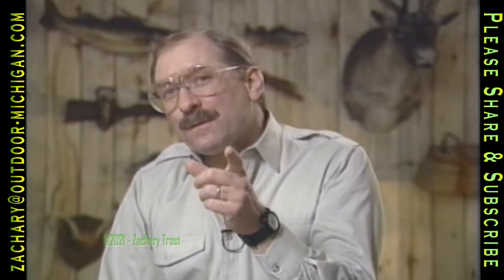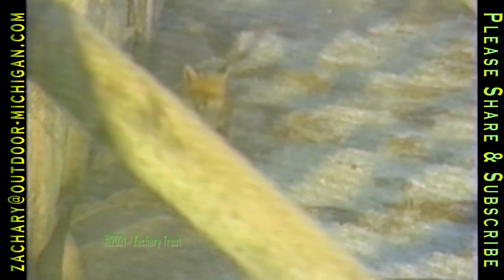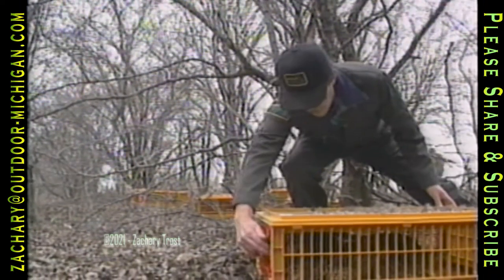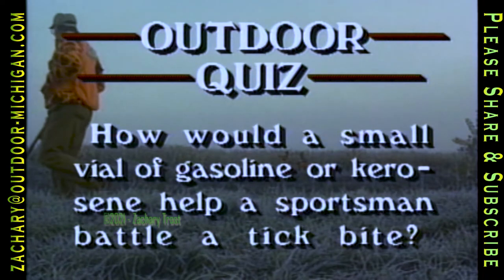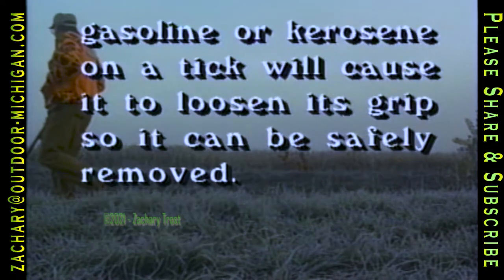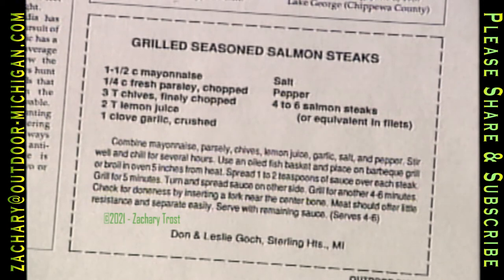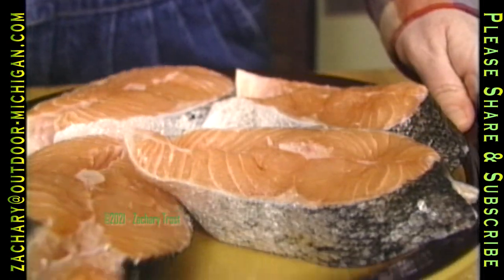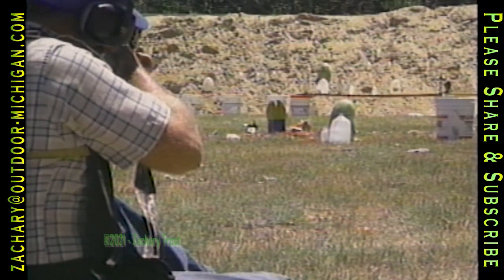Pheasant Research VS Predators - Crappie Fishing Grilled Salmon Steaks 1989-05-15 OD